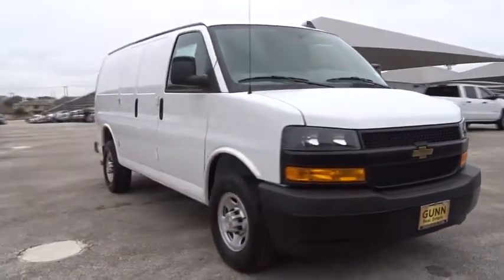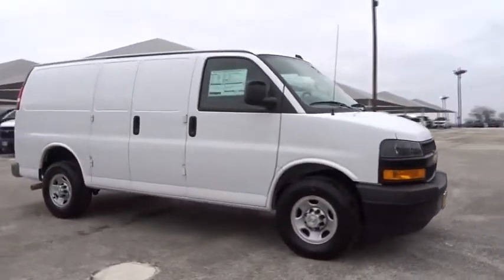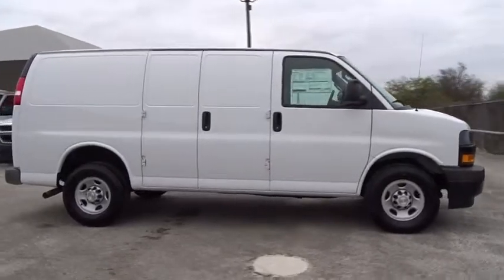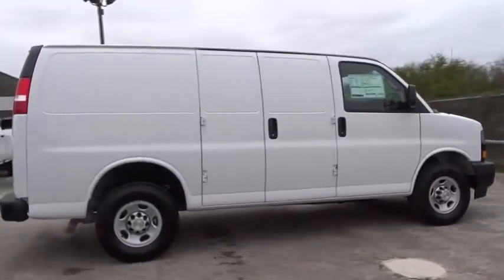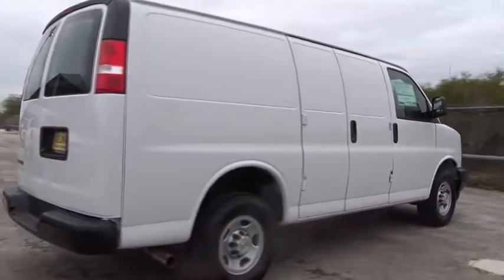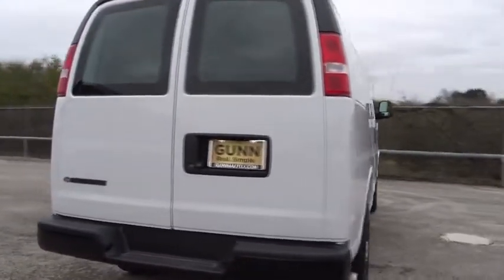2018 Chevrolet Express Cargo Van San Antonio, Houston, Austin, Dallas, Universal City, TX CC82101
2018 Chevrolet Express Cargo Van
2018 Chevrolet Express Cargo Van  - Stock#: CC82101 - VIN#: 1GCWGAFG3J1336883

Gunn Chevrolet
12602 IH 35 North

Momentous offer!!! Priced below MSRP!! New Arrival! Safety equipment includes: ABS, Traction control, Passenger Airbag - Cancellable, Stability control, Daytime running lights...Other features include: Power door locks, Power windows, Auto, Air conditioning, 6 liter V8 engine... The 2018 Chevrolet Express Cargo Van is all about function first. With a proven full-frame design, a powerful engine, plenty of cargo room and available technology, a strong foundation for your business starts here. Available Vortec 6.0l v8 engine, max available towing 10,000 lbs. and available max payload 4,311 lbs. allow you to get any job done easily. The Express Cargo Van allows you to personalize the exterior and interior to accommodate your business needs with features including available ladder racks, available 5-passenger seating, standard rear swing-out doors and a sliding rear cargo door, up to 313.9 cu. ft. of cargo space and standard cargo tie-downs. A 120V power outlet and two auxiliary outlets give you the power to run your business from the road, while a 7-inch diagonal color touch-screen allows you to see easy-to-understand navigation and connect with Bluetooth to make phone calls using voice commands. The available USB port also allows you to plug in your devices, so you can charge them while driving to your job site. The Express Cargo Van has features to help you keep driving safe, including electronic stability control, a standard rear-vision camera, rear park assist, blind zone alert, standard front, head-curtain and side airbags and available OnStar capabilities.
REAR AXLE  3.42 RATIO,CRUISE CONTROL,SUMMIT WHITE,AUDIO SYSTEM  AM/FM STEREO WITH MP3 PLAYER  seek-and-scan  digital clock  TheftLock  random select  auxiliary jack and 2 front door speakers (STD),TIRE  SPARE LT245/75R16E ALL-SEASON  BLACKWALL  located at rear underbody of vehicle (STD),GLASS  REAR DOORS  (Includes (A12) fixed rear doors window glass,LICENSE PLATE KIT  FRONT,FUEL  ADDITIONAL 3-GALLONS  3 gallons of fuel in addition to normal assembly plant fill,2500 VAN PREFERRED EQUIPMENT GROUP  includes Standard Equipment,STEERING WHEEL CONTROLS  MOUNTED AUDIO CONTROLS,BODY  STANDARD  (STD),VISORS  DRIVER AND FRONT PASSENGER  vinyl in lieu of standard cloth,DRIVER CONVENIENCE PACKAGE  includes Tilt-Wheel and (K34) cruise control,REMOTE KEYLESS ENTRY  with 2 transmitters and remote panic button,ENGINE  VORTEC 6.0L V8 SFI FLEXFUEL  (341 hp [254.3 kW] @ 5400 rpm  373 lb-ft of torque [503.6 N-m] @ 4200 rpm) (Includes external engine oil cooler.,DOOR  SWING-OUT PASSENGER-SIDE  60/40 SPLIT  (STD),MIRRORS  OUTSIDE HEATED POWER-ADJUSTABLE  BLACK  MANUAL-FOLDING,BLUETOOTH FOR PHONE  PERSONAL CELL PHONE CONNECTIVITY TO VEHICLE AUDIO SYSTEM,TRANSMISSION  6-SPEED AUTOMATIC  HEAVY-DUTY  ELECTRONICALLY CONTROLLED  with overdrive and tow/haul mode. Includes Cruise Grade Braking  Powertrain Grade Braking  and Tap-Up/Tap-Down Driver Shift Control,REAR PARK ASSIST,MEDIUM PEWTER  VINYL SEAT TRIM,SEATING ARRANGEMENT  DRIVER AND FRONT PASSENGER HIGH-BACK BUCKETS  with head restraints and vinyl or cloth trim (STD),PAINT  SOLID,STEERING WHEEL  LEATHER-WRAPPED,GLASS  FIXED REAR DOORS WINDOWS,AIR CONDITIONING  SINGLE-ZONE MANUAL  (STD),SEATS  FRONT BUCKET WITH VINYL TRIM  and outboard head restraints  includes inboard armrests. (STD) Includes (DAA) driver and front passenger vinyl visors.),CONSOLE  ENGINE COVER WITH SWING-OUT STORAGE BIN,Power Door Locks,Power Windows,Rear Wheel Drive,Power Steering,ABS,4-Wheel Disc Brakes,Steel Wheels,Conventional Spare Tire,Tires - Front All-Season,Tires - Rear All-Season,Intermittent Wipers,AM/FM Stereo,MP3 Player,Auxiliary Audio Input,WiFi Hotspot,Vinyl Seats,Bucket Seats,A/C,Tire Pressure Monitor,Trip Computer,Engine Immobilizer,Power Outlet,Back-Up Camera,Traction Control,Stability Control,Daytime Running Lights,Driver Air Bag,Passenger Air Bag,Passenger Air Bag On/Off Switch,Front Side Air Bag,Front Head Air Bag,Rear Head Air Bag,Telematics